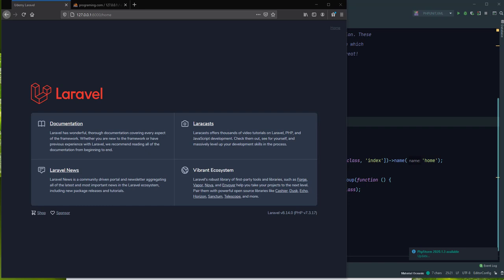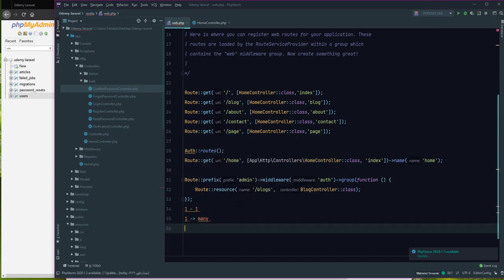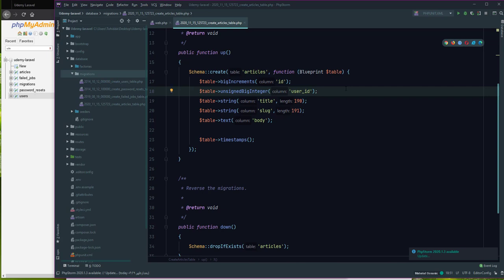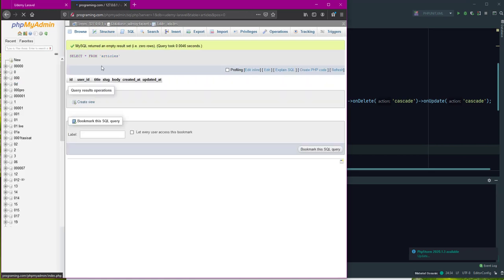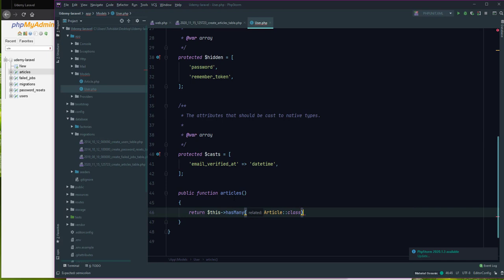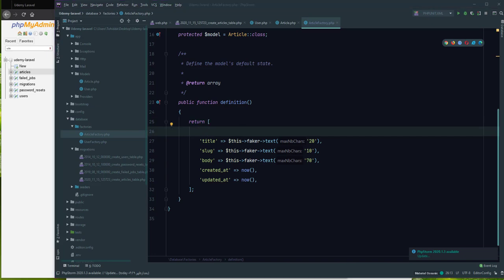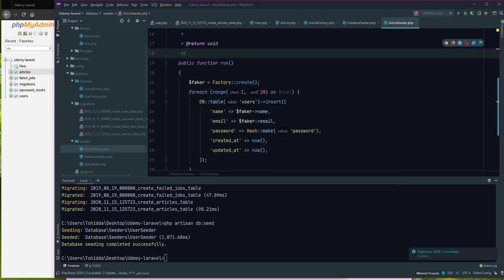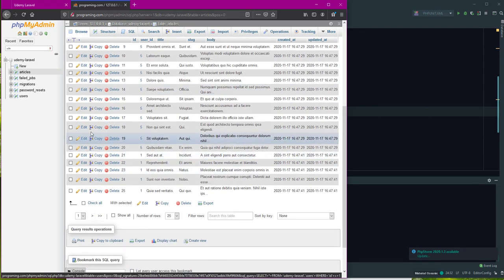36 one by one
one by one